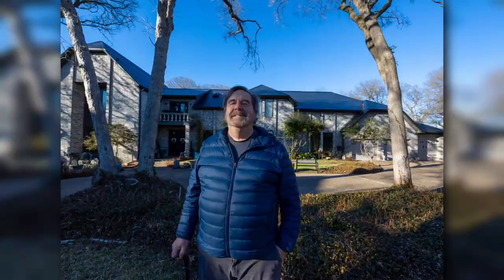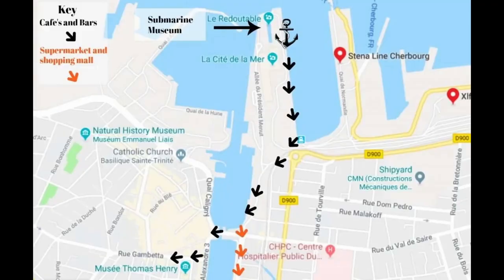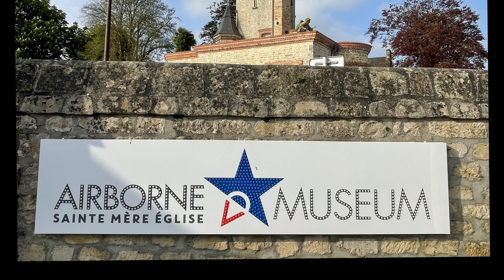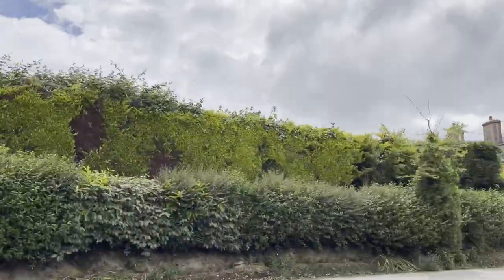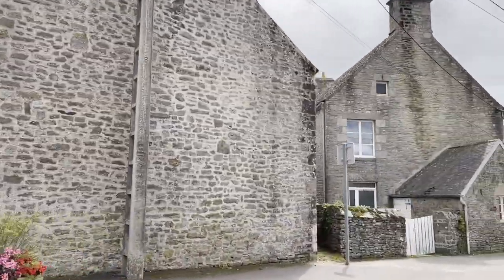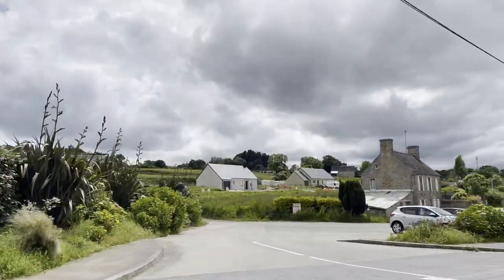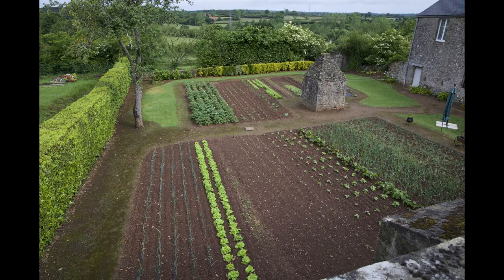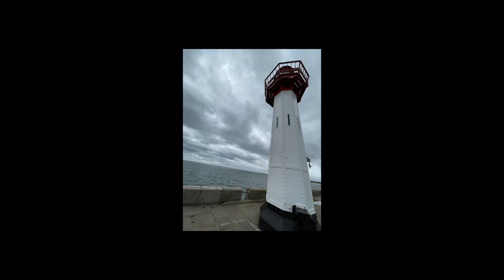What to See and Do in the Port of Cherbourg, France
Cherbourg, France is the cruise port that gives you access to @NormandyTourism  and the WWII history of the D-Day Beaches. On its own, @Cherbourg is a lovely town with a beautiful town int hall and a lively center. An hour's drive will get you to Utah and Omaha Beaches, the town of Saint Mere Elise, Bayeaux, and the American Cemetery above Omaha Beach.

Even closer to Cherbourg are the charming villages of Barfleur, Saint Vast la Hougue, Quettehou, Teurtheville Bocage, and Saint Pierre Eglise. Enjoy the quaint fishing villages, stone architecture, typical Norman dishes like mussels in cream sauce, pizza with soft cheese and local sausage, apple cider, chocolates, and pastries.

This video will help you get around the port and provides good advice for excursions and activities.